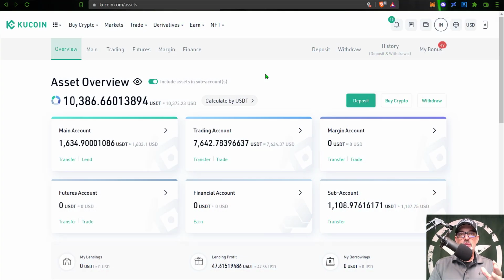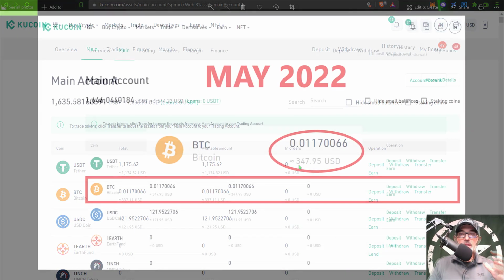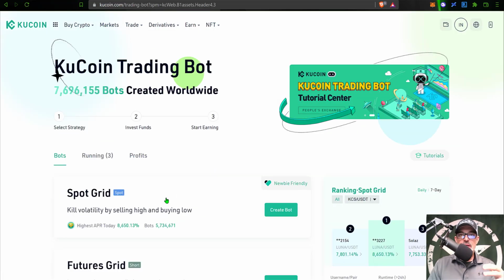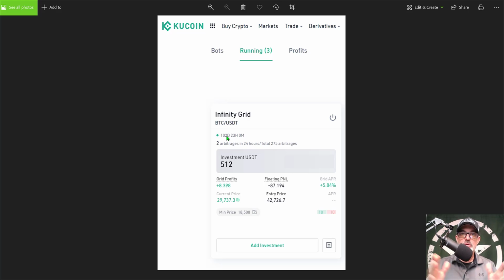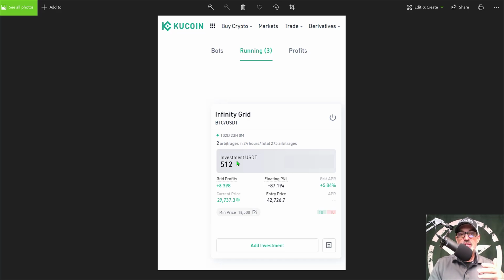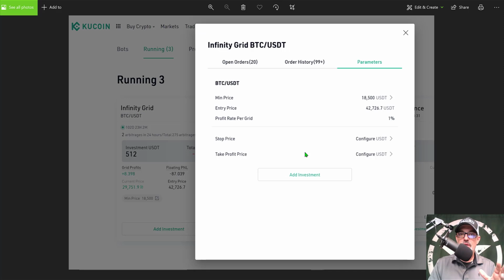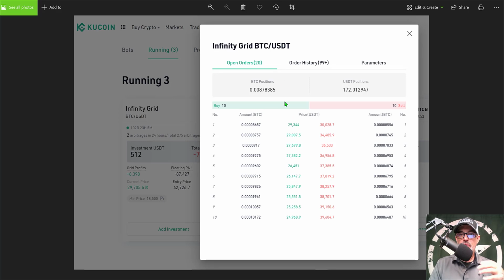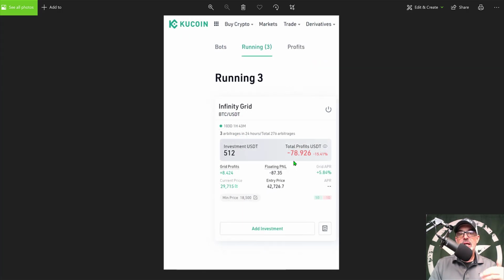Bear Market PROFIT UDATE $BTC Bitcoin BUY & HOLD Investment vs KuCoin INFINITY GRID BOT Strategy